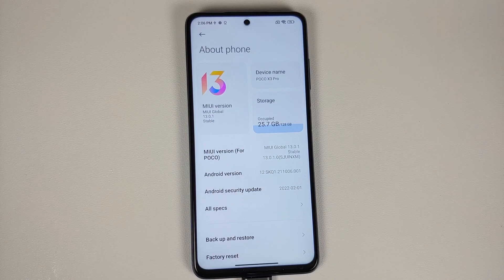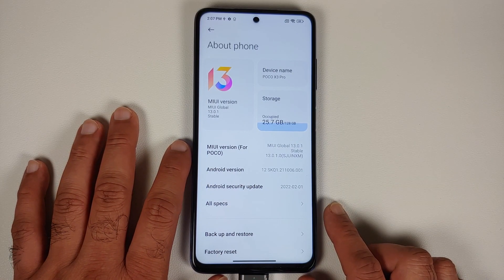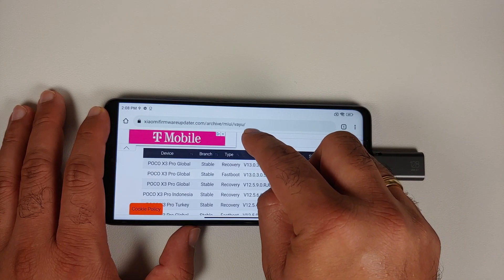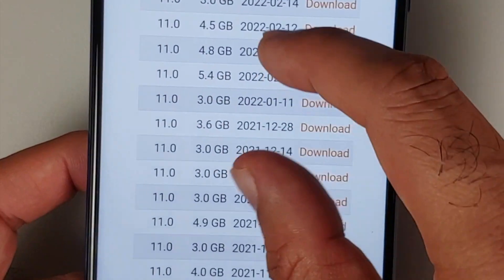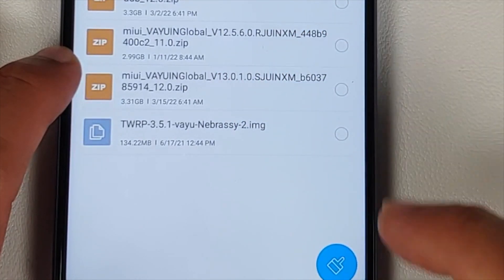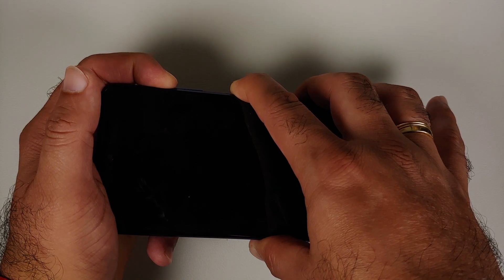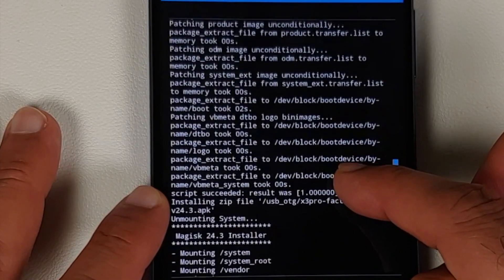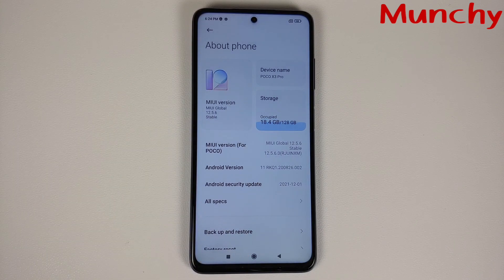Xiaomi Poco X3 Pro | Downgrade MIUI 13 to MIUI 12.5 or 12 | TWRP | Detailed 2022 Guide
Do you want to learn how to downgrade your Xiaomi Poco X3 Pro from MIUI 13 to MIUI 12.5 or MIUI 12 without a computer by using TWRP? In this detailed video tutorial we will show you how to downgrade your Xiaomi Poco X3 Pro from MIUI 13 to MIUI 12.5 or MIUI 12 without a computer by using TWRP.